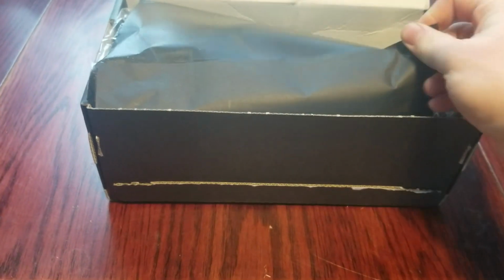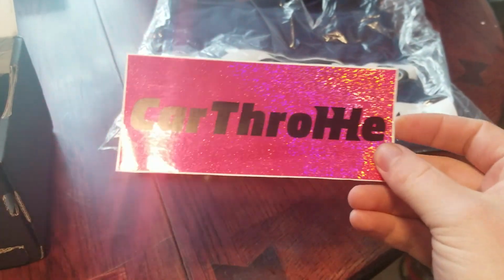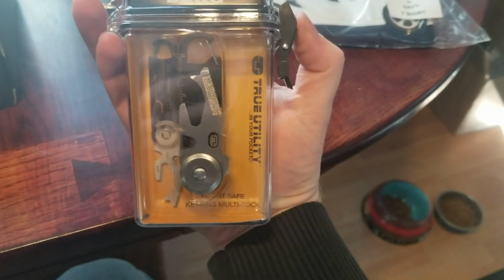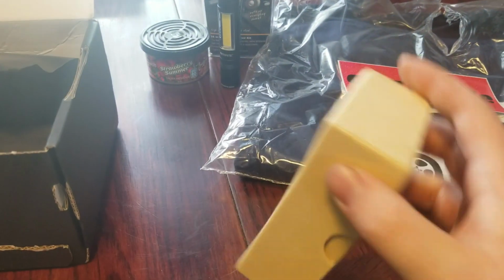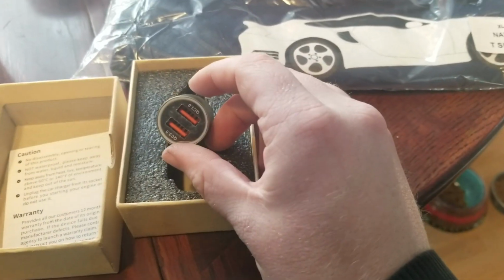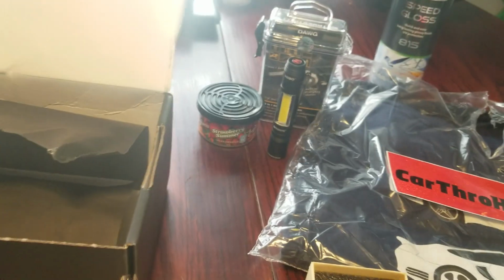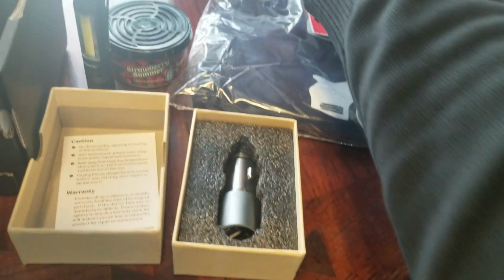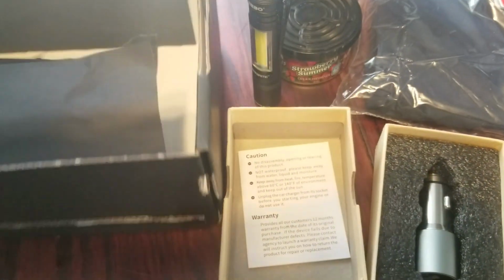CAR THROTTLE Mystery box LET DOWN!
Unboxing: Car Throttle Mystery box! - It took about 2 weeks to get here...check out to see if it was worth it!